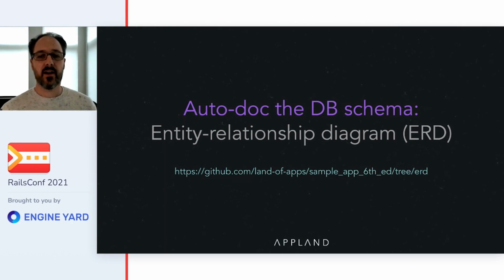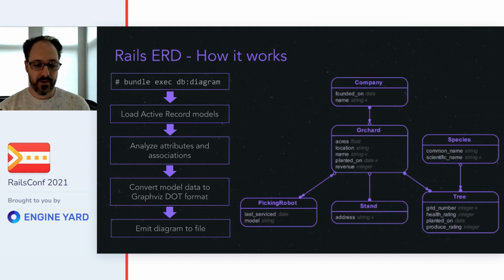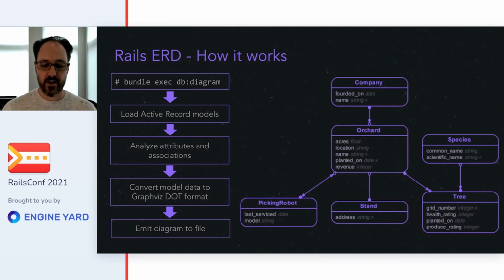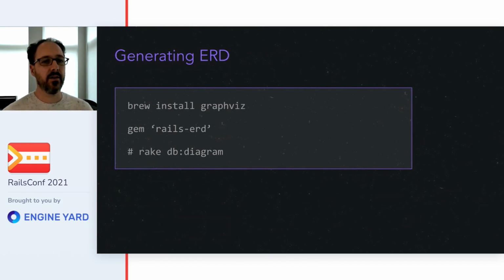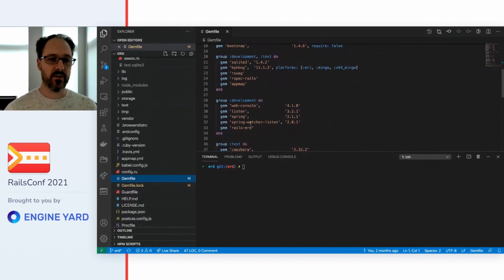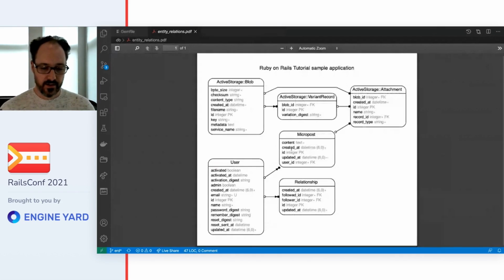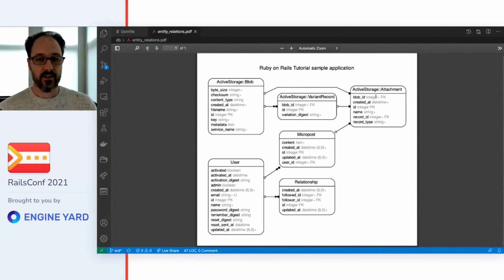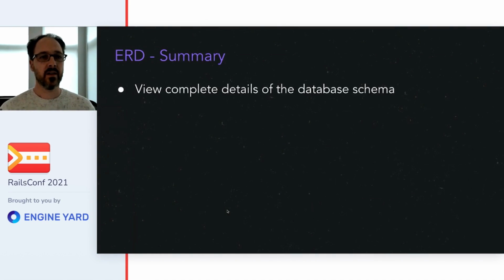How to auto document database schemas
This is the 4th and final part of a recap of our 2021 RailsConf talk on how to teach your code to describe its own architecture.